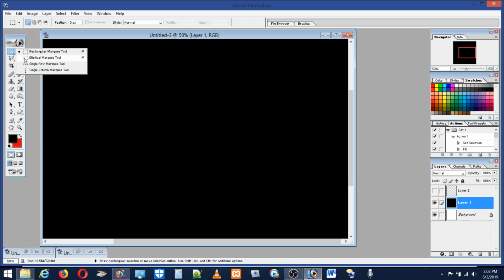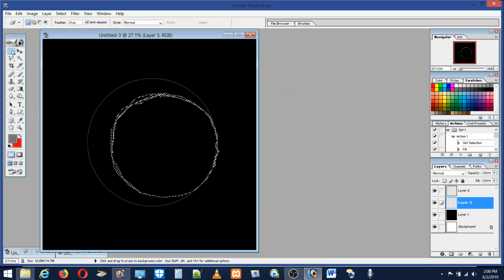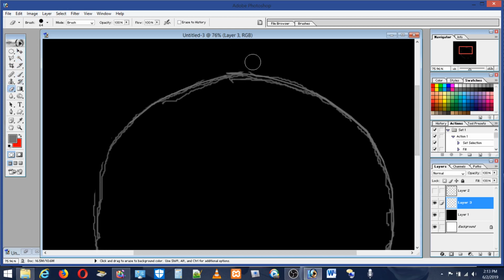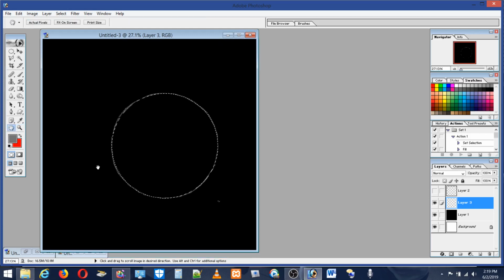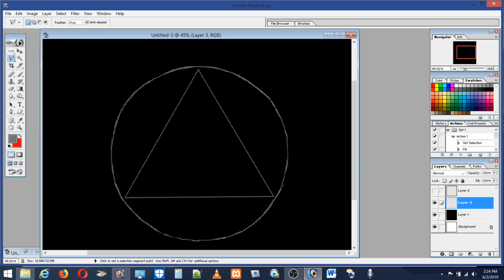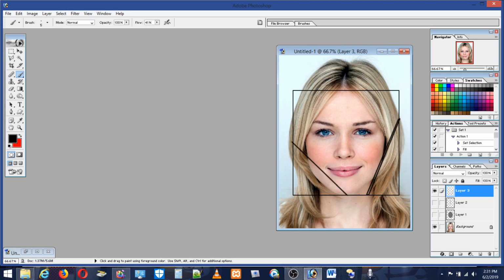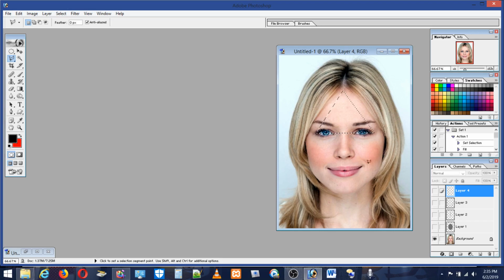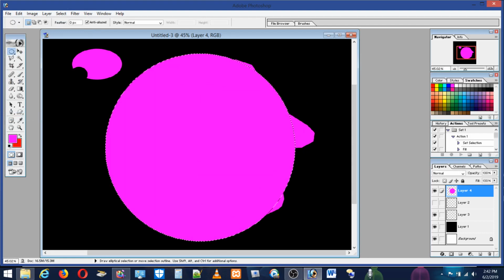perfect shapes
It is about making the perfect shapes and I can explain a lot here.
Learning to see the perfect shape is not about your ability to making a perfect shape, but it is about your ability to see the perfect shape. Like a perfect block like in the grid. If each block is perfectly square and the grid you use on the reference perfect squares then everything you draw inside those squares will be the same. If the reference blocks are wider, each block that is perfectly square will make the image narrow, because you put more in the blocks.

So learning to imagine and use a perfect circle in your mind, you just need to know what makes the circle look perfect. Normally, you will not see a perfect circle until you have one, but learning to see where the circle is wrong, and not perfect when you try creating one, you can improve to become very accurate.

Because you might not have the skills you can sketch out a circle line art, and work at it until it looks like it follows the rim of a perfect circle. Then you can check it with the selection tools to see where your idea of a perfect circle needs to improve, until you can imagine ans see what is perfect.

In this video you will not see mistakes like you will make, because I have a pretty good idea what a perfect circle looks like, and in the video, my circle is close to being perfect, but I imagine it is right when it is getting a slight corners like a square, and the top left is more of a problem. But fixing my mistakes until I can see when the circle if perfect by learning from my mistakes, and seeing what I do wrong so I can improve to correct the perfect circle, my eyes learn what is right for that perfect circle. Then eventually I do my best to make the circle right until it really is perfect.

It is our idea of what is perfect that helps us work with imperfect shapes, to make perfect copies of the shapes we see.